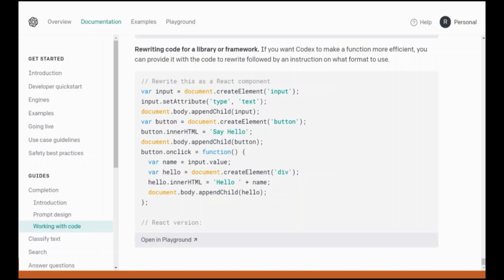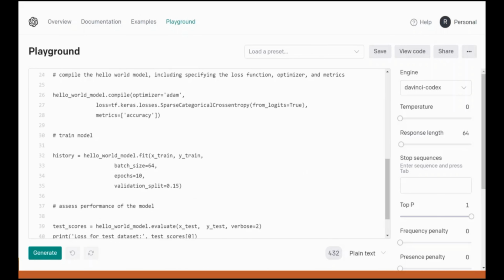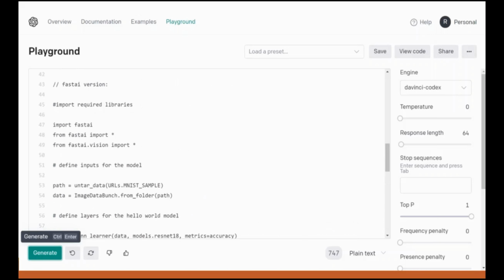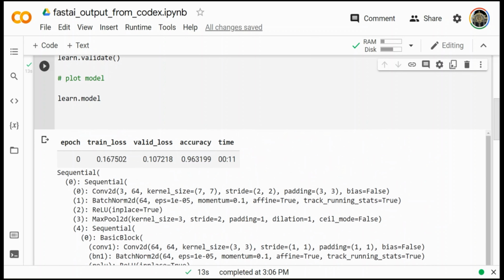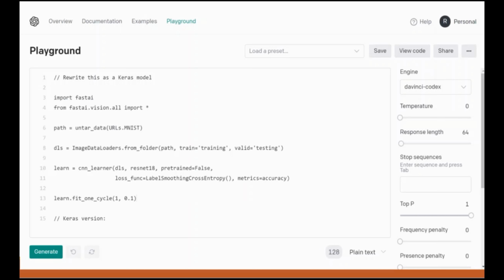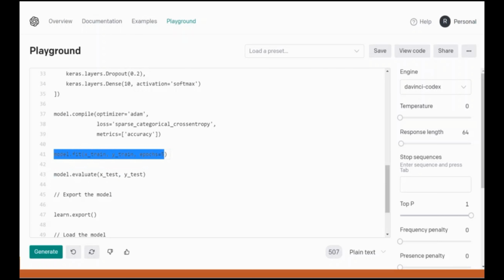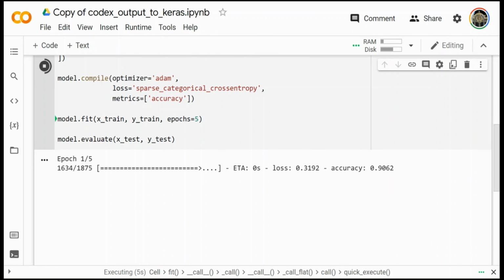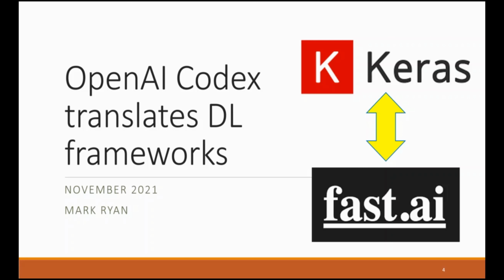Codex translates between Keras and fastai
See how OpenAI's Codex can convert a simple deep learning solution for MNIST written using the Keras framework into fastai, and vice versa.

Keras MNIST solution used as a starting point for Codex translation to fastai

fastai MNIST solution used as a starting point for Codex translation to Keras

Deep Learning with fastai cookbook

Thanks to Codence for the intro music.